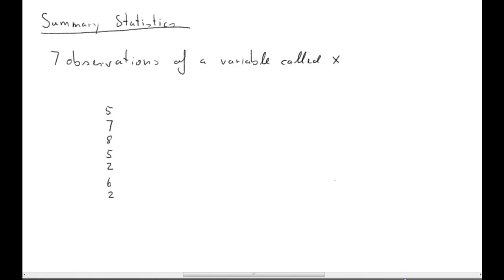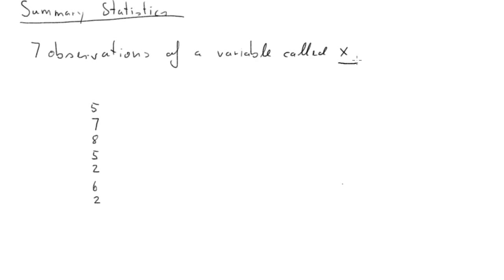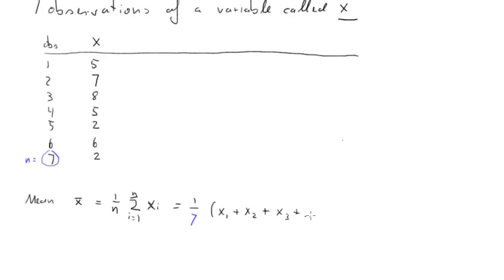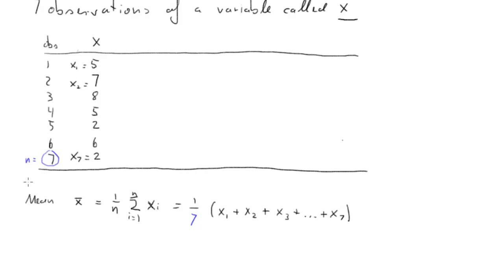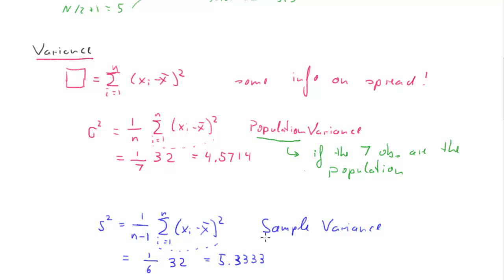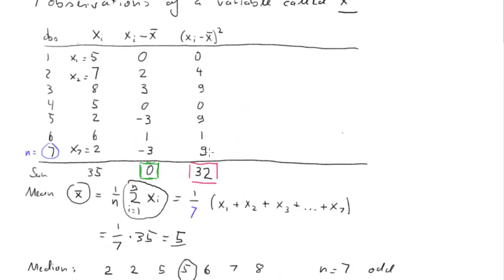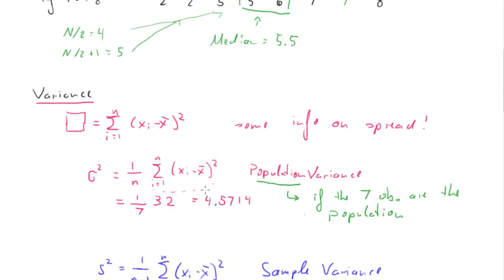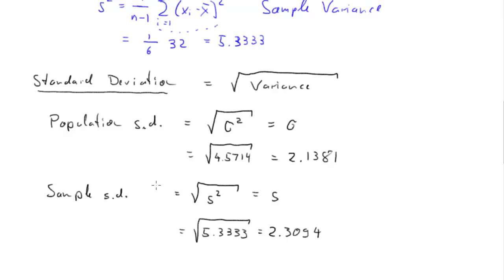Summary Statistics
Demonstration of how to calculate summary statistics